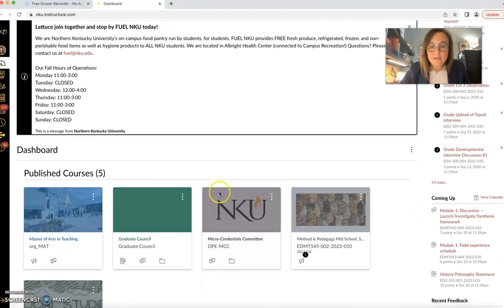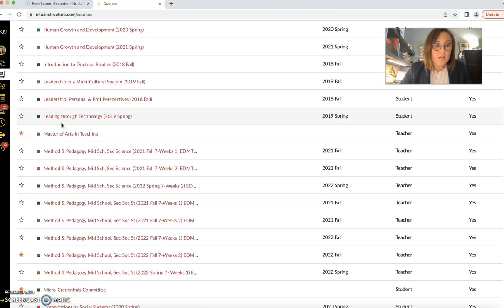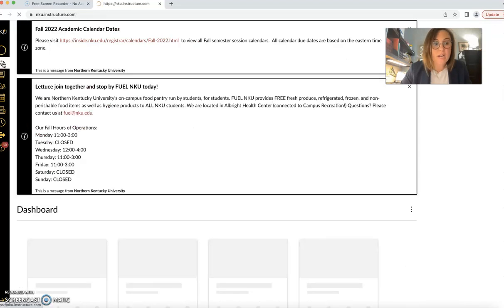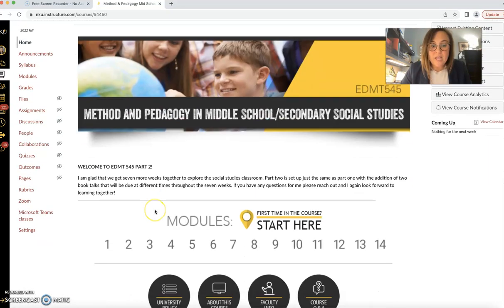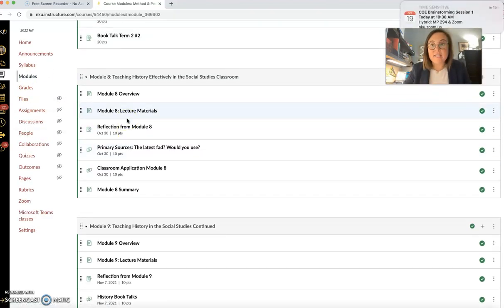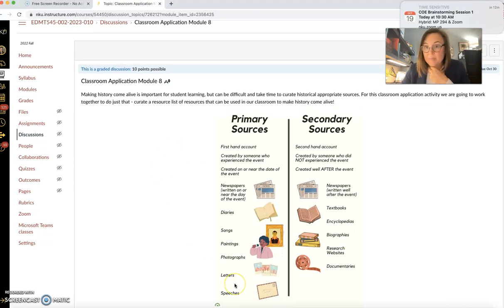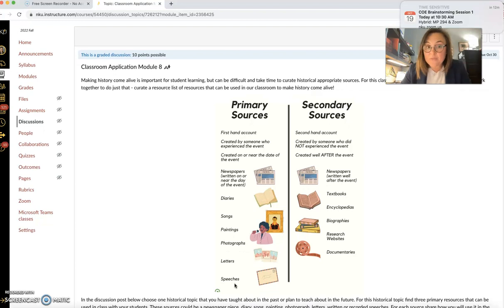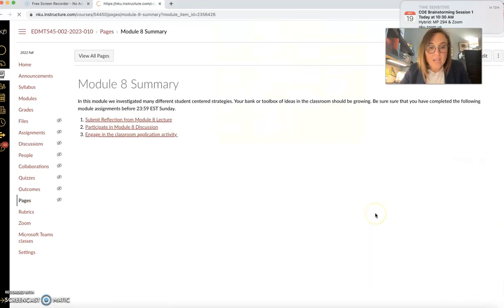Intro Fall 2 22